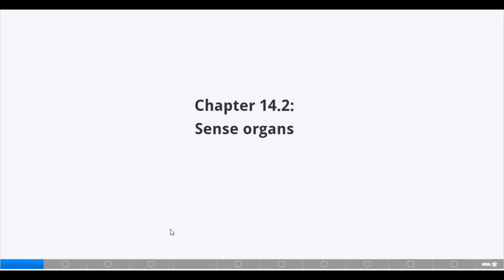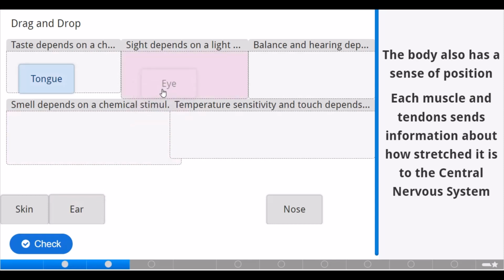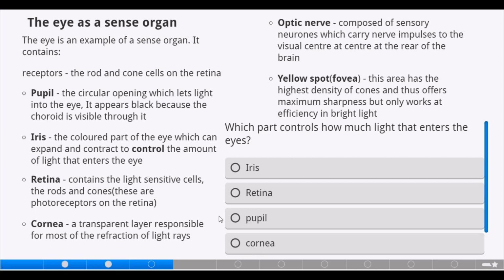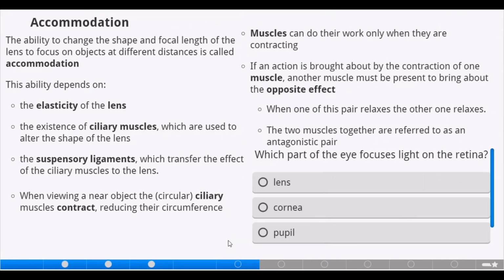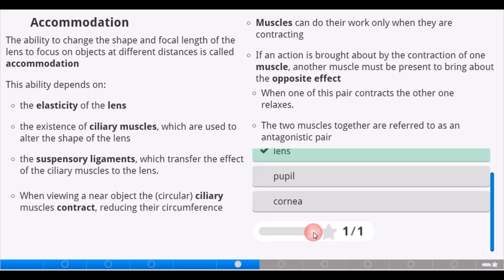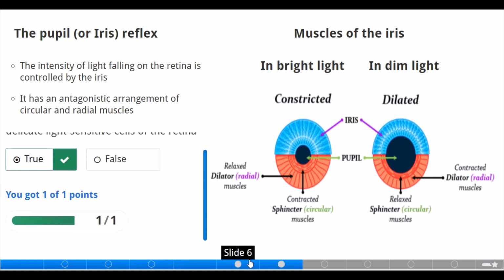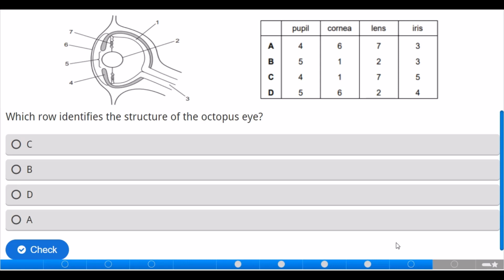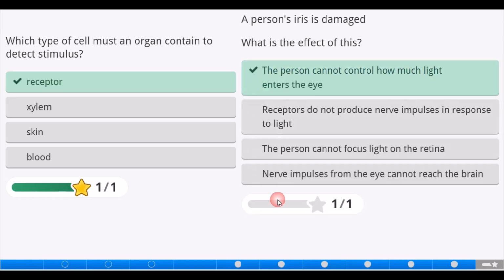Chapter 14.2: Sense organs (interactive content) IGCSE 0610